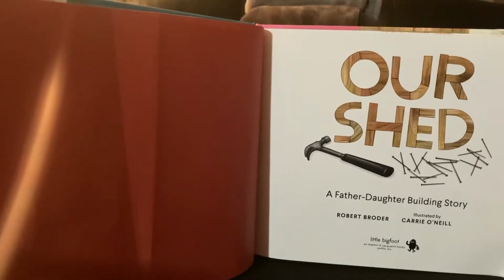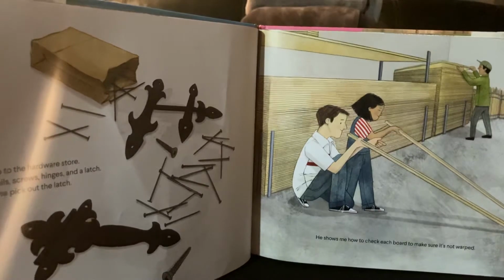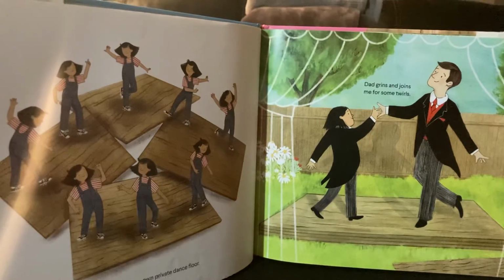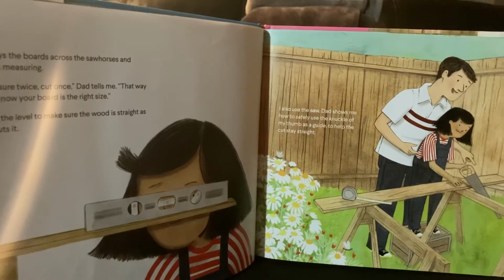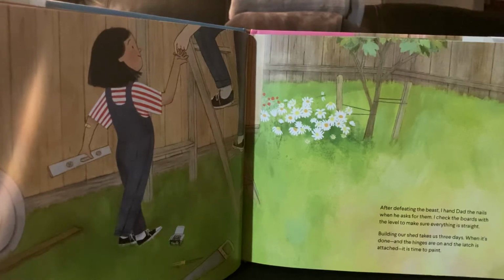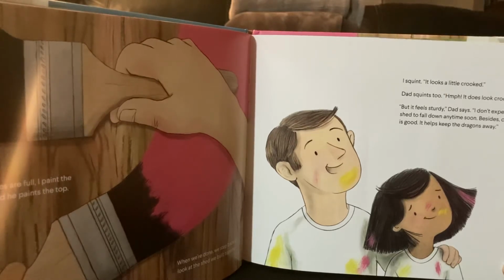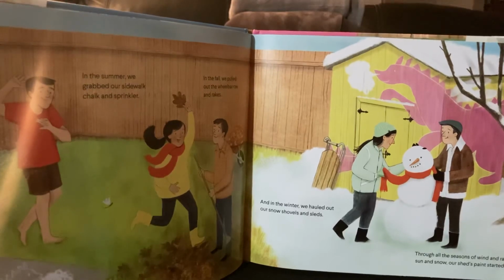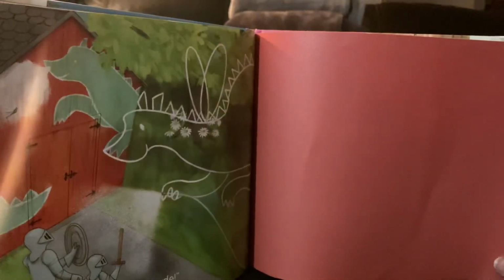Our Shed- A Father-Daughter Building Story by Robert Broder and Carrie O’Neill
A father and daughter duo tackle the project of building a shed. They also build beautiful memories in the process.

The Read To Me channel thanks you for stopping by to listen to this story!
Your engagement here and the simple fact that you made time in your day for reading, books, learning, and expanding your mind, is a witness to what you value.

The Read to Me site realizes there are thousands of similar channels to choose your children’s audio stories from — so, our gratitude for your presence is high!

Although this site has many flaws that you might become aware of, if you choose to stay, or enjoy another story, then we are even more grateful for your attention.

“Attention is the rarest and purest form of generosity.” —- Philosopher Simone Weil